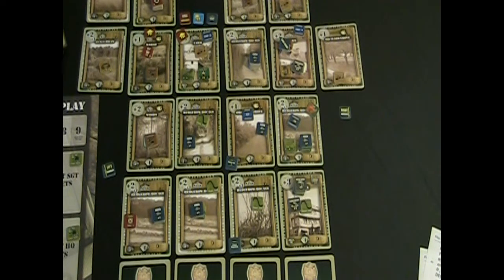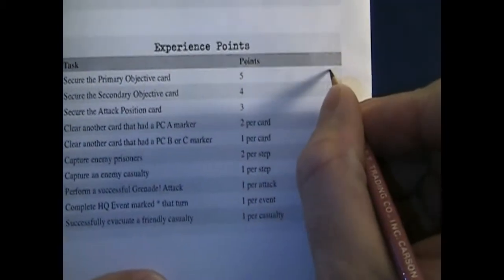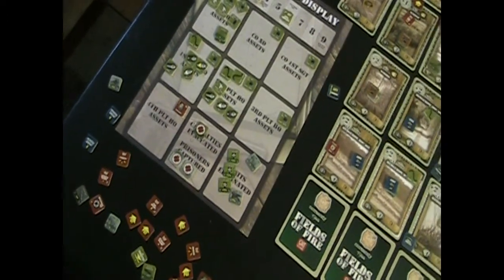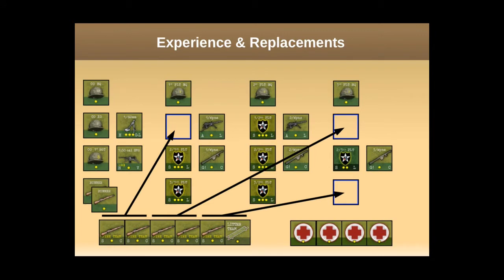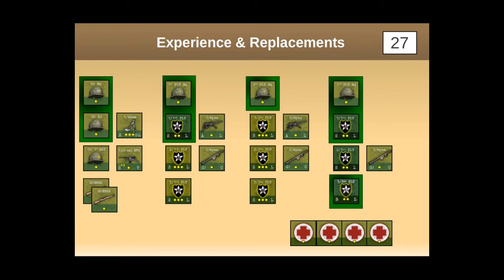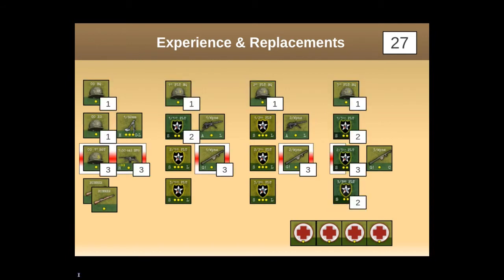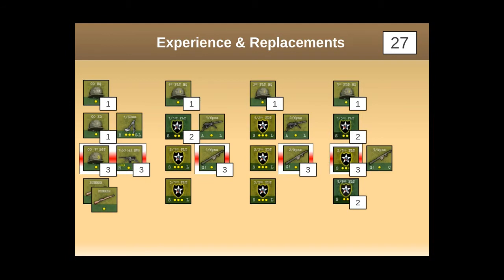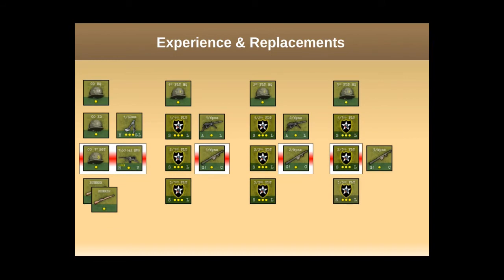Fields of Fire: Mission 1 Walkthrough - Wrap Up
This mission is over, so it's time to count up our experience, re-build our company, and get ready for the next mission.

I hope you've enjoyed seeing how Fields of Fire works. Interested in the game? You can pre-order the second edition at GMT Games'